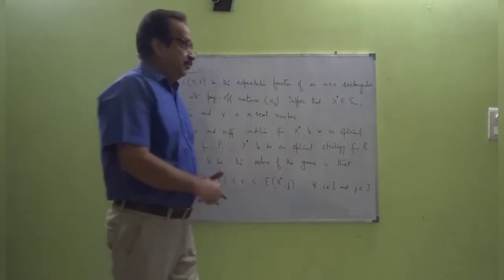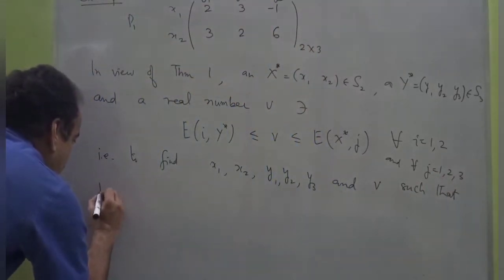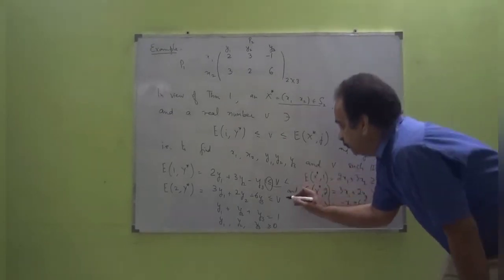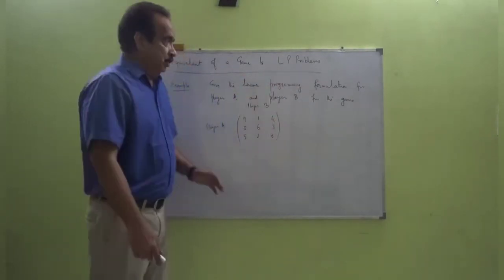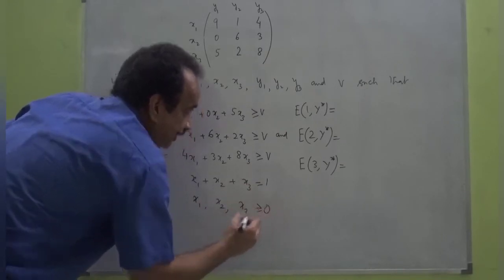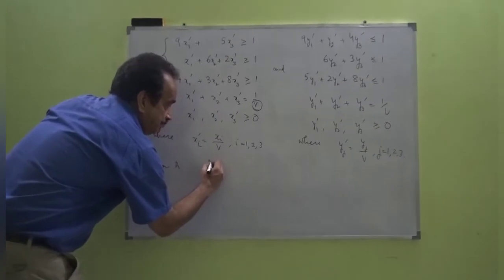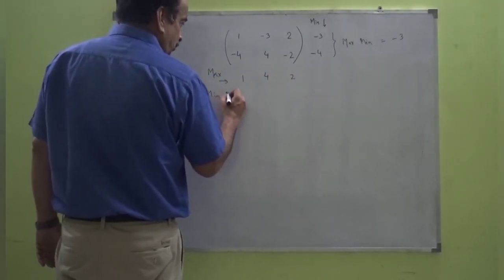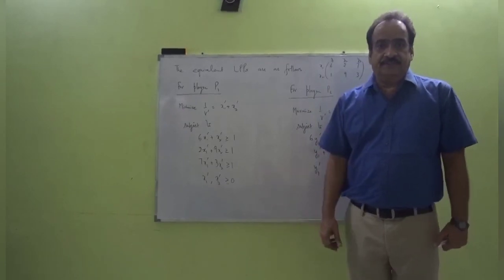Theory of Games | Part 3 | Sub Part B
Algebraic Method and Equivalent Linear Programming Problems of Rectangular Games.